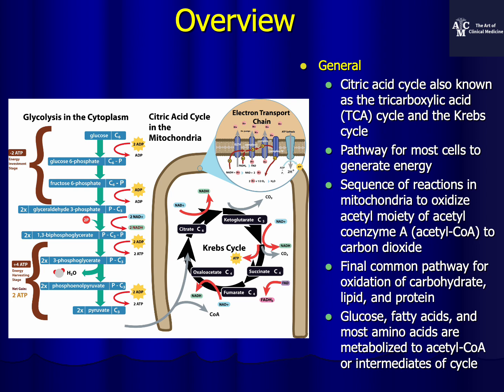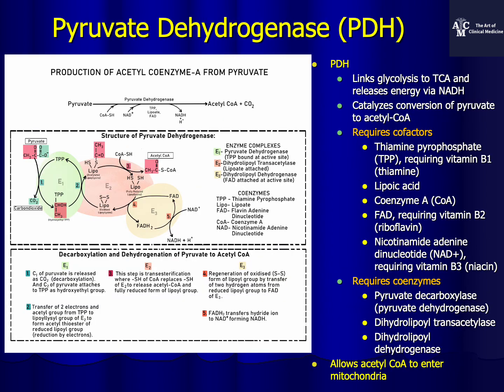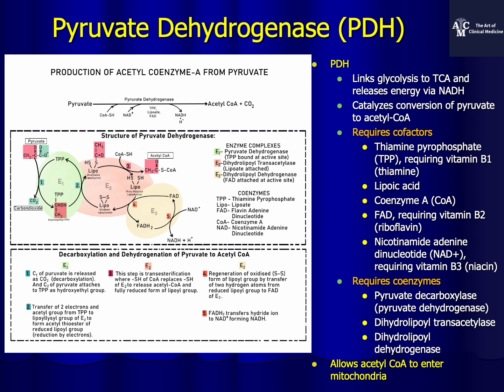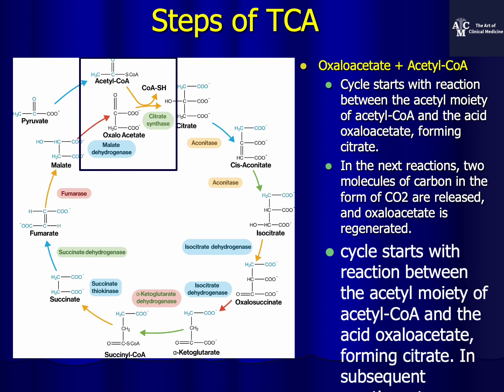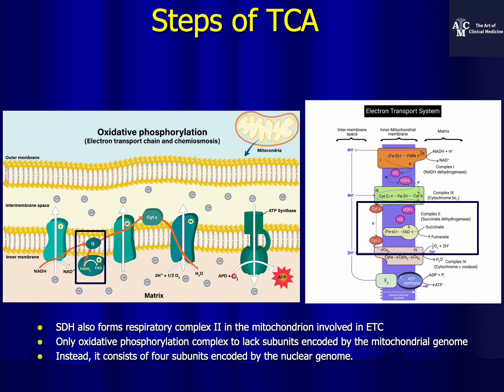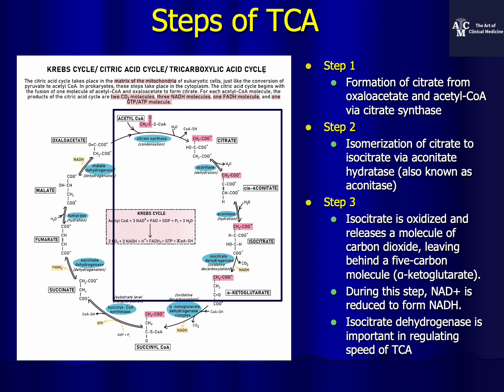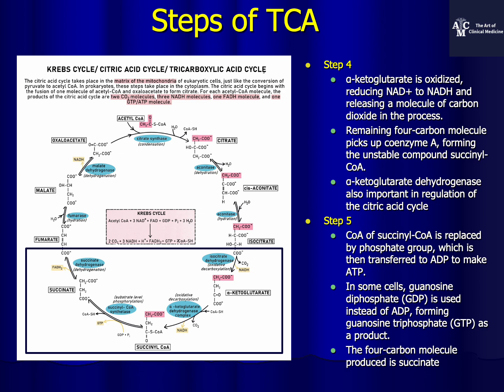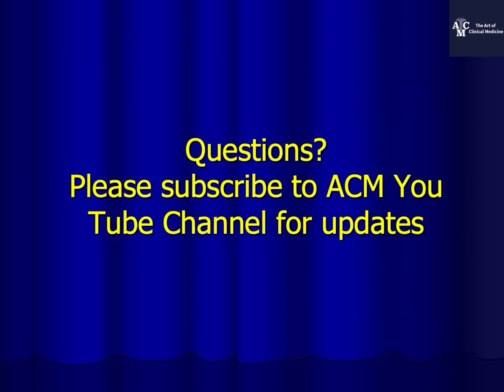Carbohydrate metabolism (TCA Cycle)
This video is part of the basic science preclinical medical school curriculum for students to prepare for their lectures and exams in medical school. This series covers carbohydrate metabolism.
carbohydrate metabolism
carbohydrate pyruvate acetyl CoA#NADH#FADH2
atp metabolism Krebs cycle#TCA cycle#TCA#citric acid cycle#citrate#oxaloacetate#electron transport chain#electron transport system#oxidative phosphorylation#ETC#ETS#succinate#isocitrate